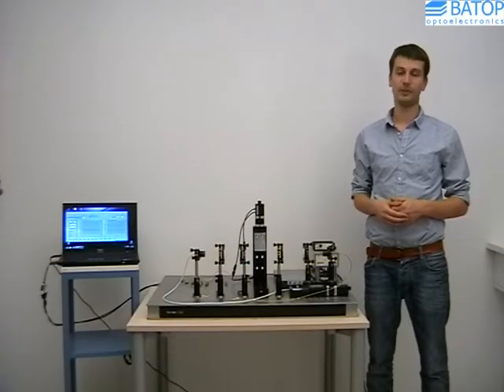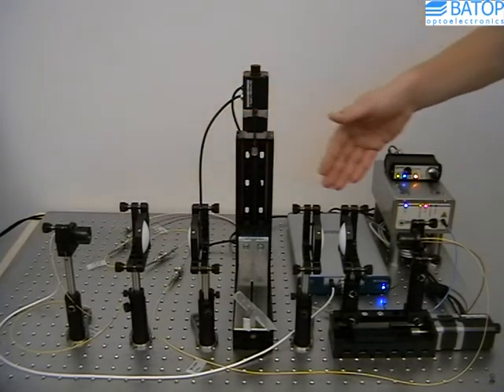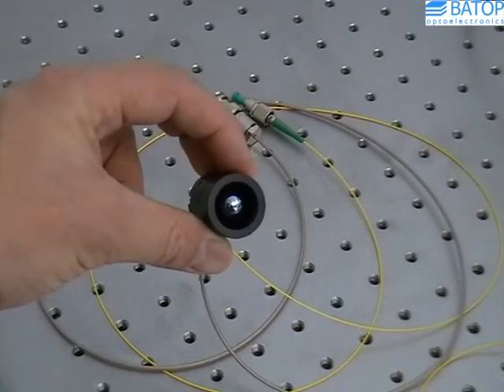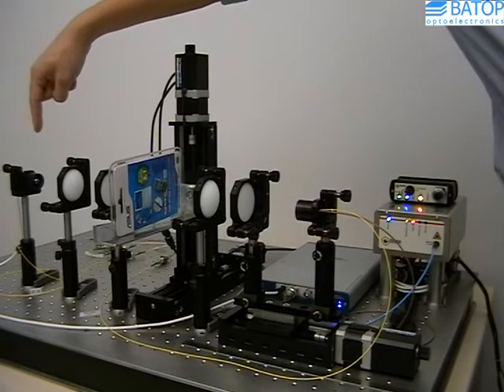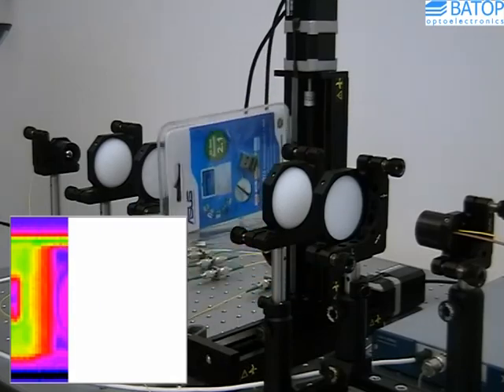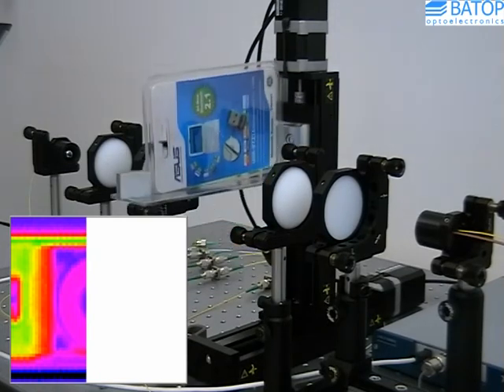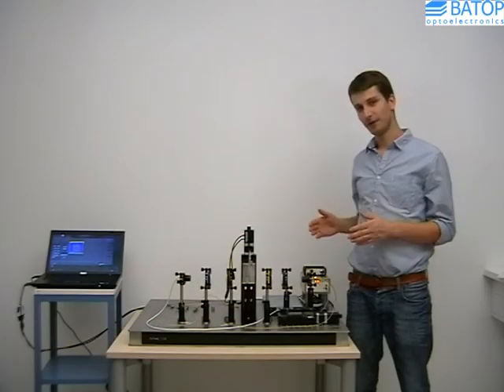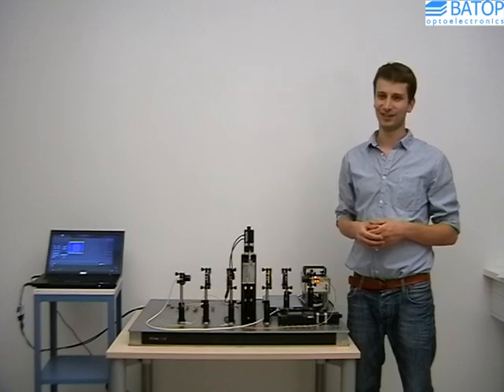Terahertz imaging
This video shows BATOPs terahertz imaging setup using time domain spectrocscopy with 1550 nm wavelength pulsed laser and fiber coupled photoconductive antennas